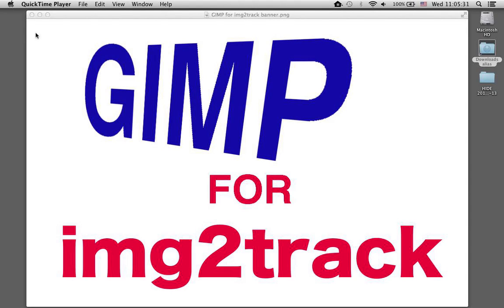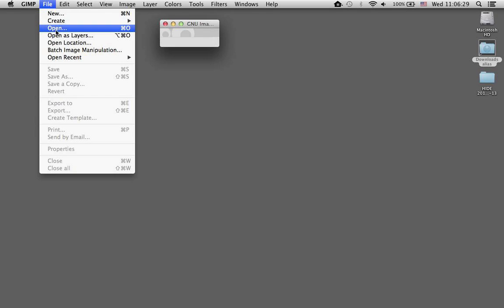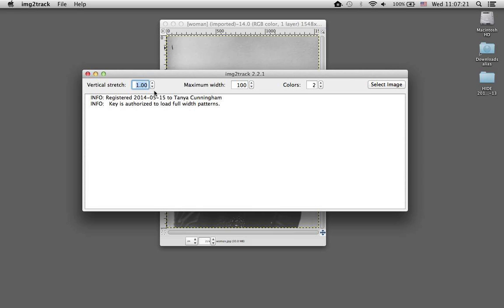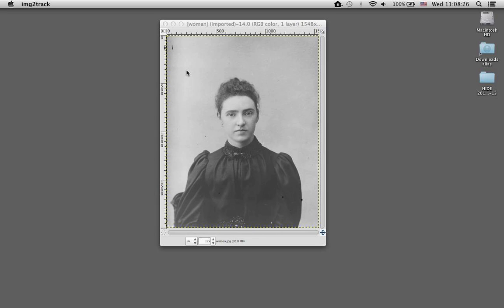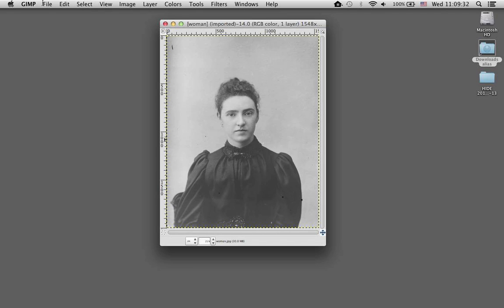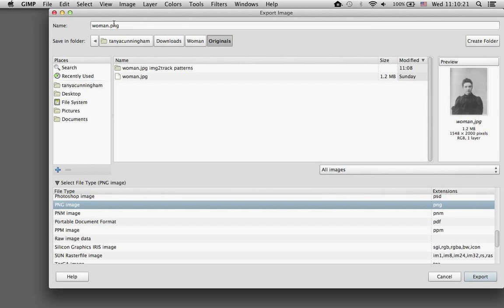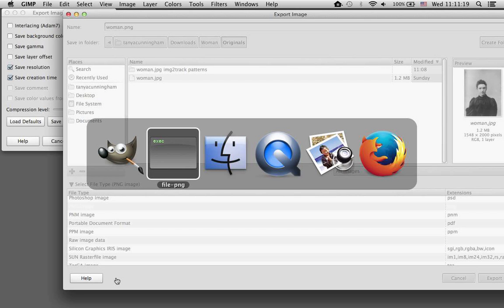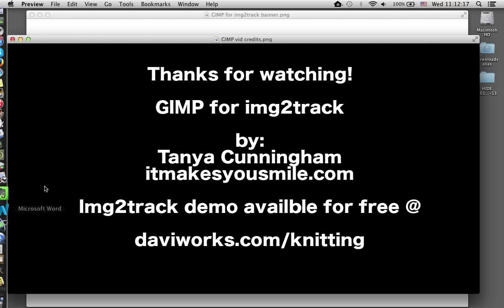GIMP for img2track - Part 1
Tips for using GIMP to optimize digital images for knittable patterns. For download of free img2track demo, or to purchase the cable to use img2track with your Brother 900 series knitting machine,

For lots more information about actually knitting with img2track, join our Ravelry group, Img2track - For Machine Knitters